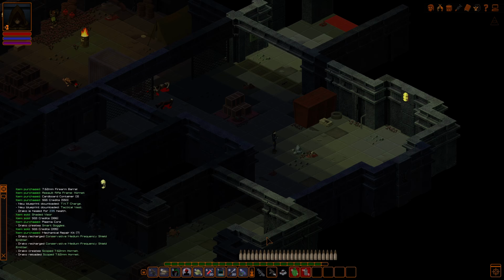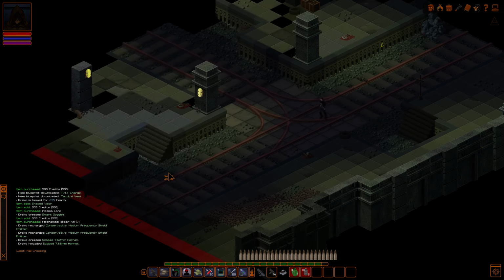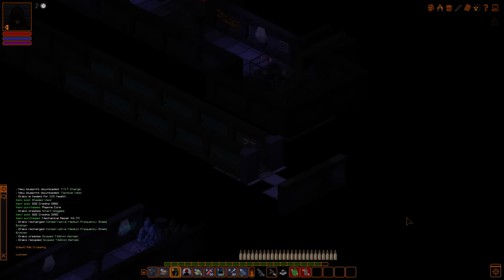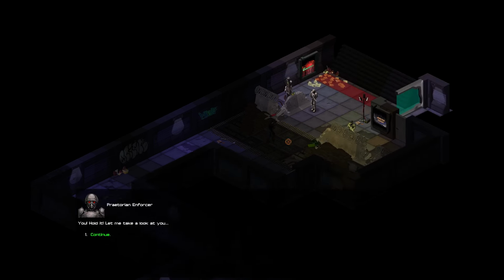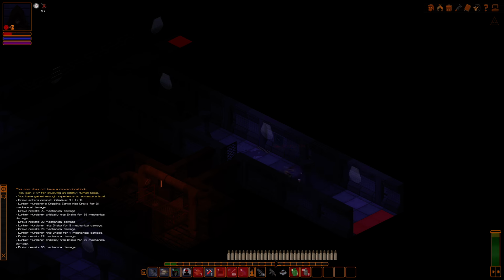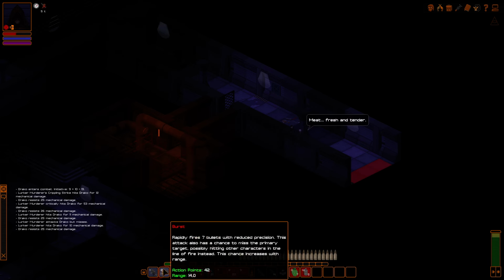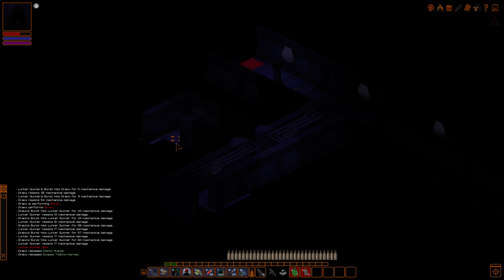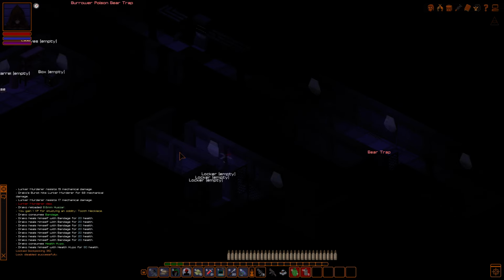Looking for the Rail Crossing - Let's Play Underrail #39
Let's Play Underrail, the new post-apocalyptic, isometric, turn-based RPG by indie developer Stygian Software!

Underrail focuses on combat and exploration of a vast underground rail network, in a futuristic world where the surface is no longer habitable. There's factions, struggles, politics, and lots of character to get to know... or murder.